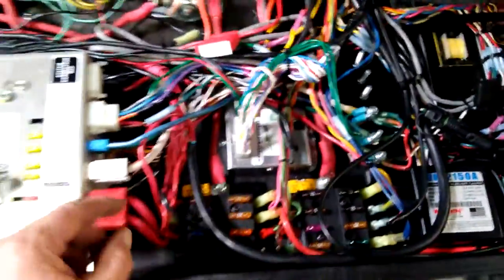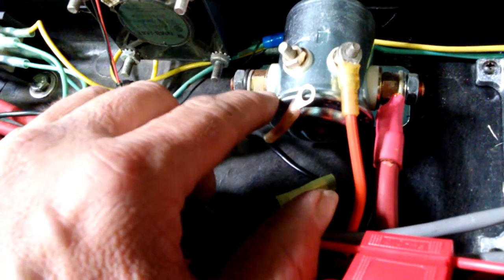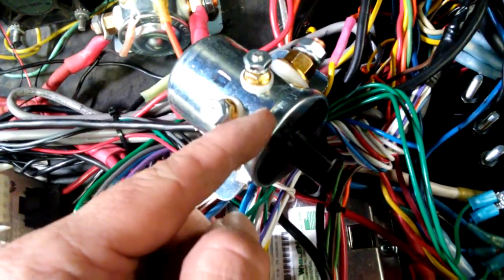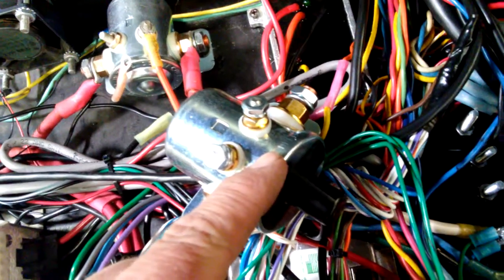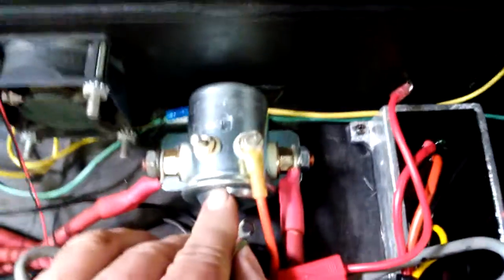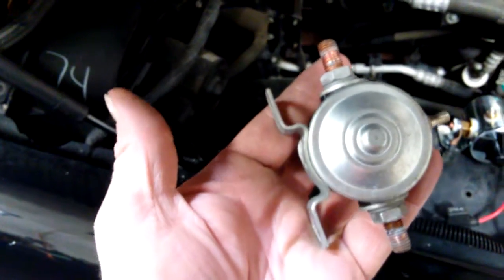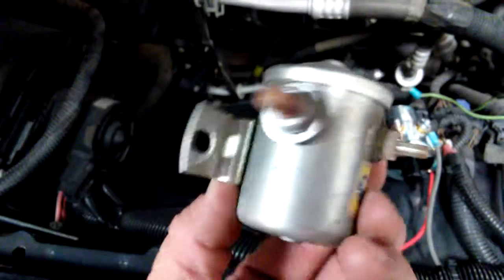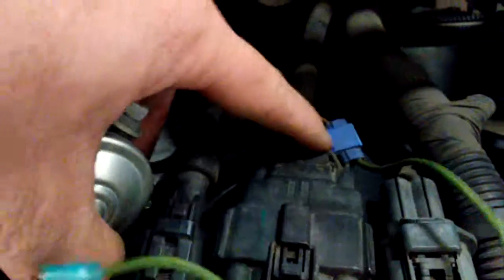Police car electrical diagnosis